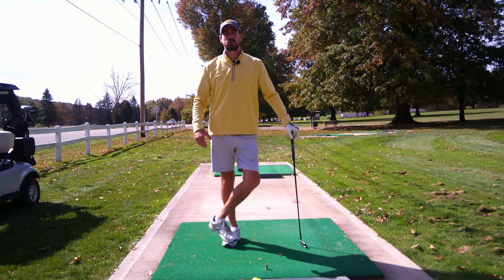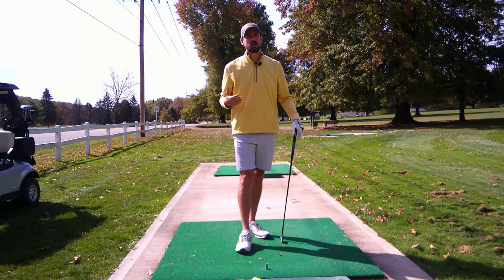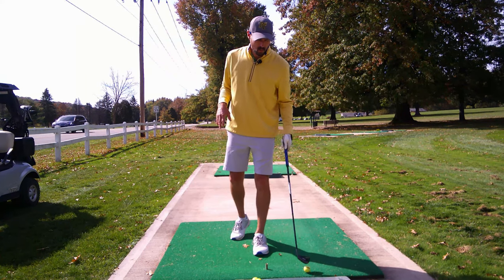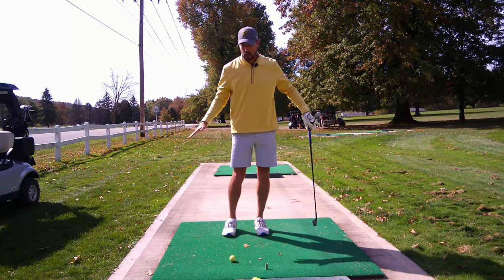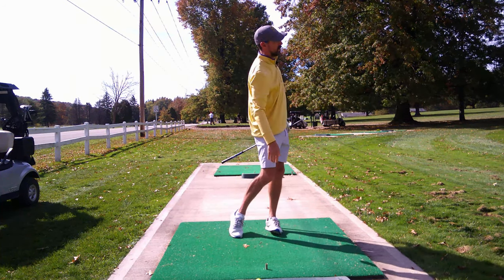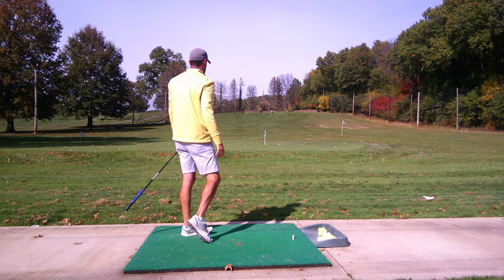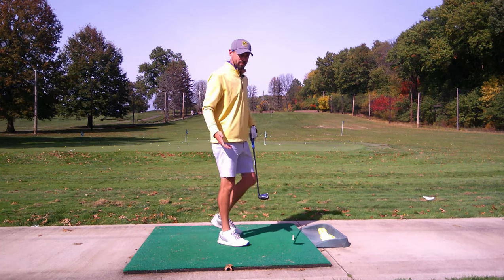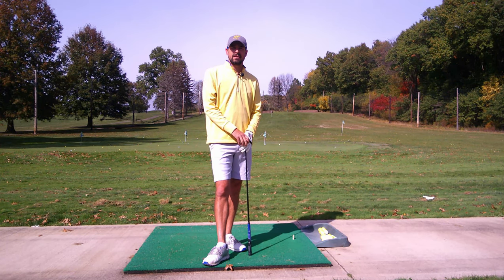Golf Shots to Master - The Punch Shot... Get out of trouble easily with this quick tip.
It's all about golfing smarter, not harder.

Today I bring you the tips needed to master the punch shot. It's the shot you will need when you're stuck under a tree and have to move the ball forward, not sideways.

Check out our partners and sign up for lessons at singlelengthschool.com.

Trees are common on the golf course, and all too often amateurs find themselves under one. Do you chip out sideways back to the fairway because there's limbs in your way? Or do you try to power through with the thought that trees are 90% air?

There's another option.

Do you wish you could escape like Rory McIlroy, Dustin Johnson, Tiger Woods, Bryson DeChambeau, Justin Thomas, Phil Mickelson or any other tour pro?

With this online training video, you will learn how to hit the perfect punch shot out on the golf course and start moving it down the course like the pros. Our guided virtual lesson will have you hitting the perfect escape shot from the trees to help you lower your golf scores.